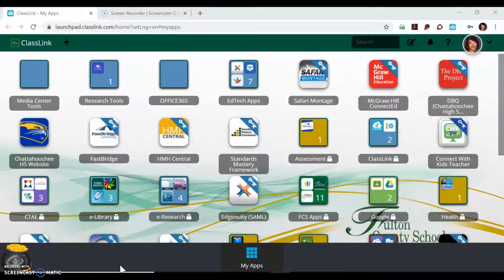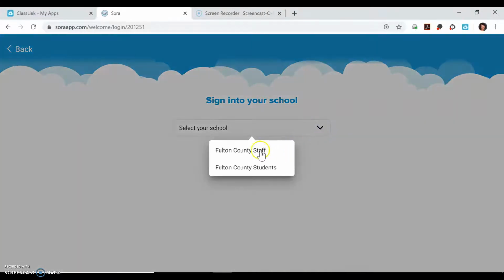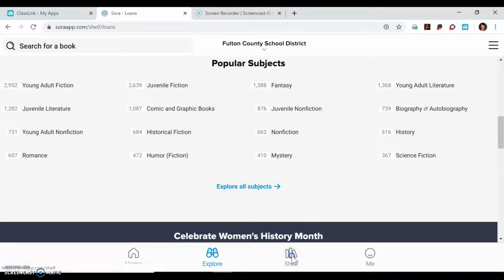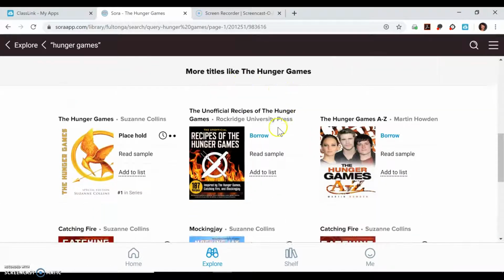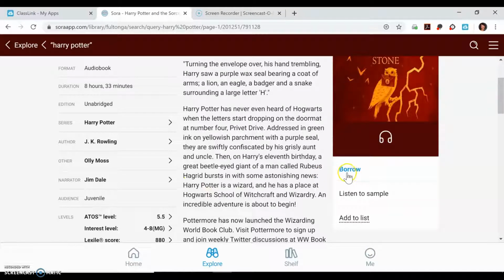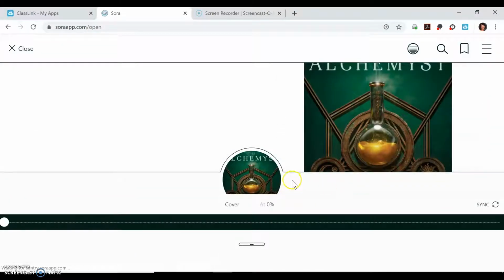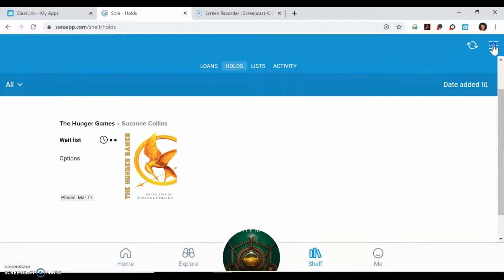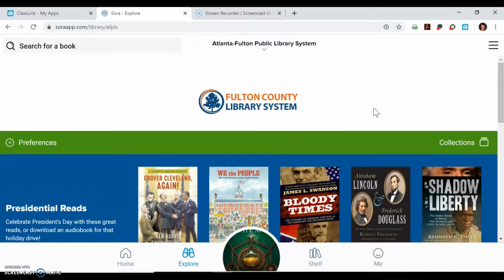FCS Sora OverDrive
Learn how to access a variety of Ebooks and audiobooks within the Sora OverDrive